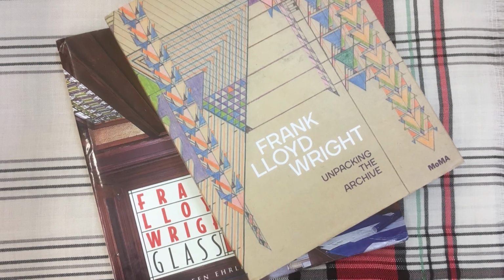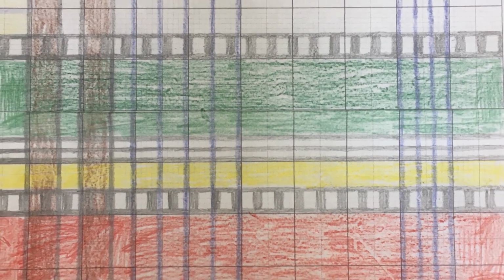The Taliesin Project